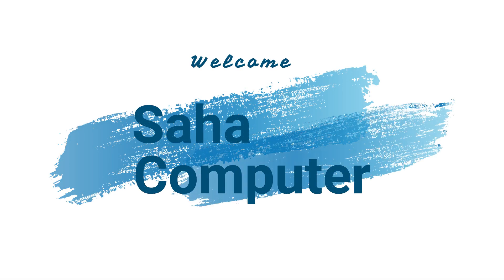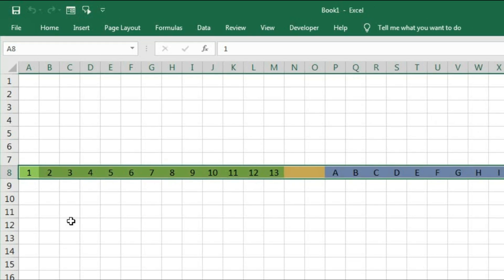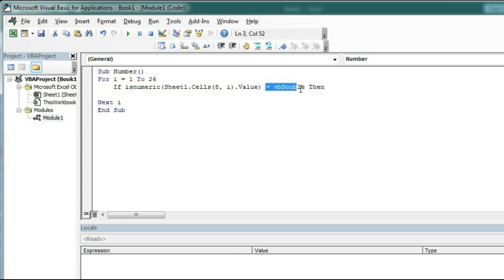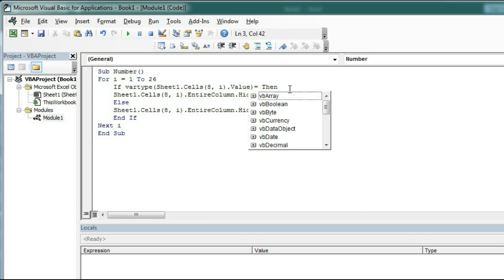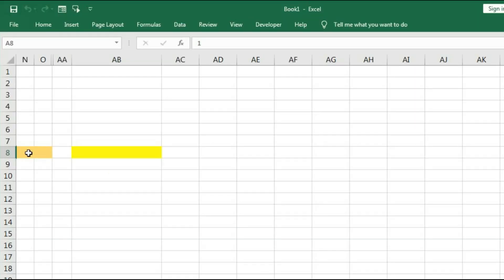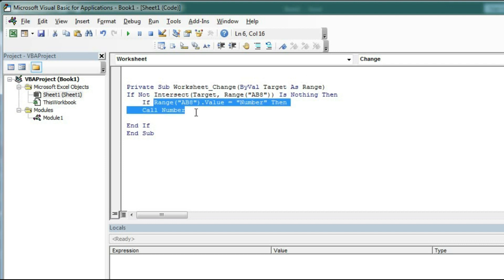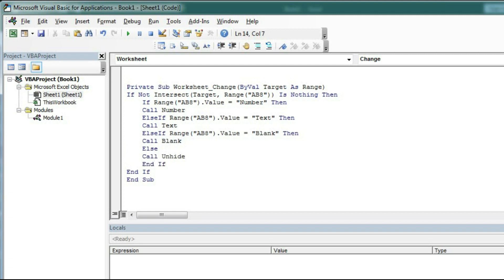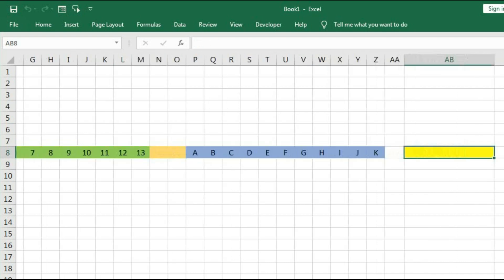#281-Master Excel Tricks: Hide or Unhide Columns Based on Cell Values with VBA Macro!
Welcome to our Excel tutorial on hiding or unhiding columns based on their cell values using VBA Macro! In this video, we will dive into the secrets of Excel and reveal a powerful technique that even beginners can master. With our step-by-step instructions, you'll gain the skills to take control of your spreadsheet and enhance your productivity. Watch now to unlock the magic of Excel!

✅ Key Features and Benefits:
Spreadsheet Automation